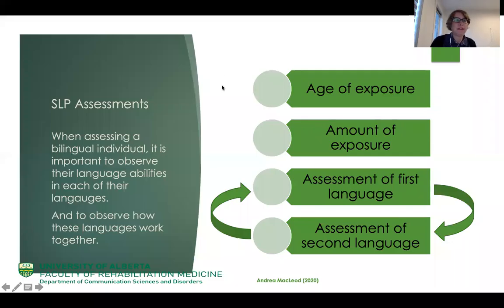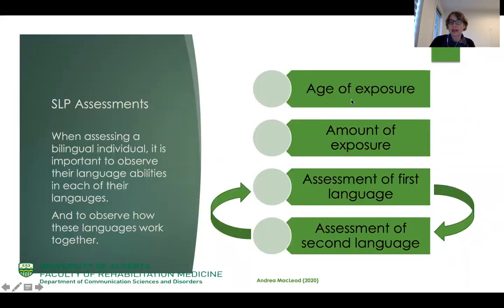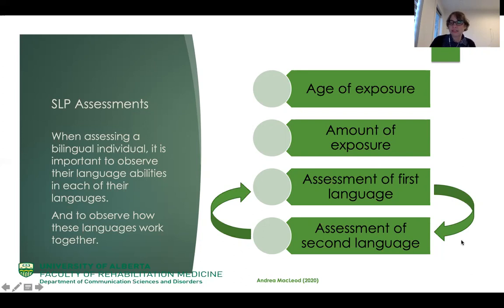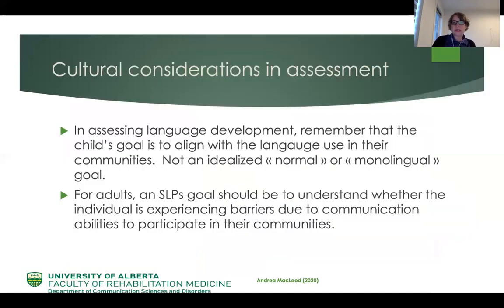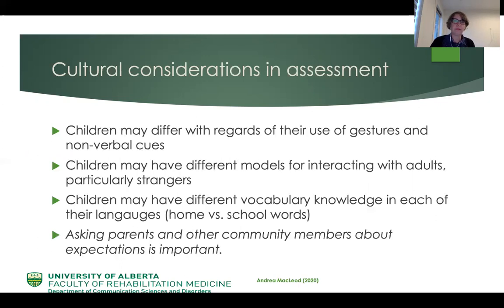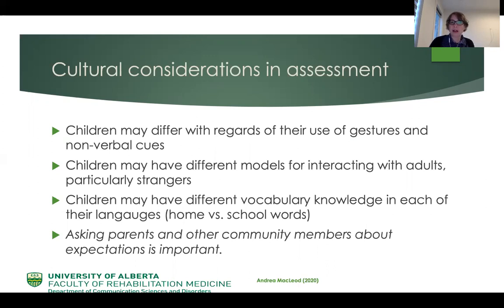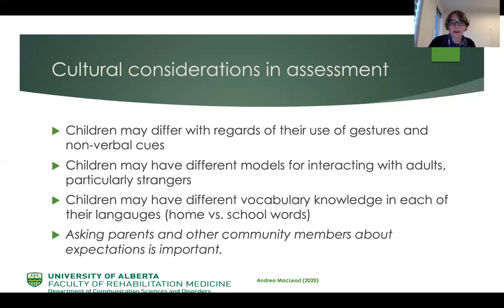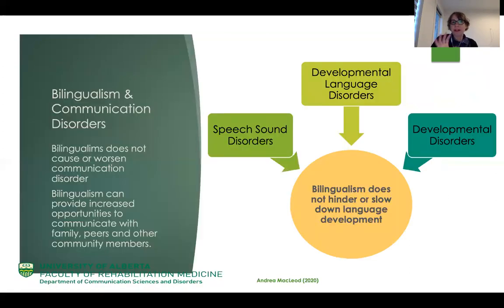CSD 200 Lecture 4- Multicultural Considerations for Communication Part 3